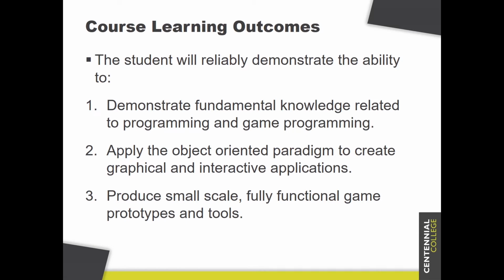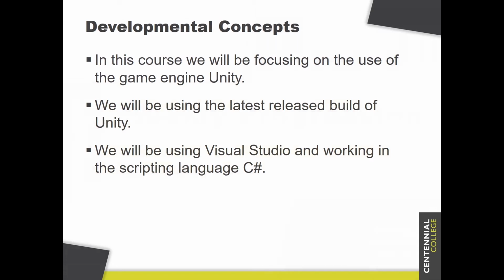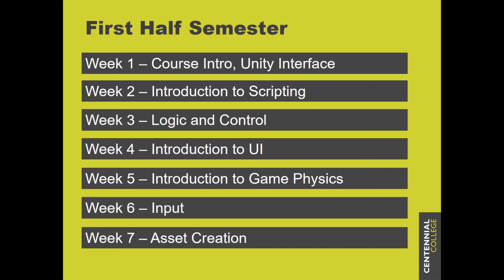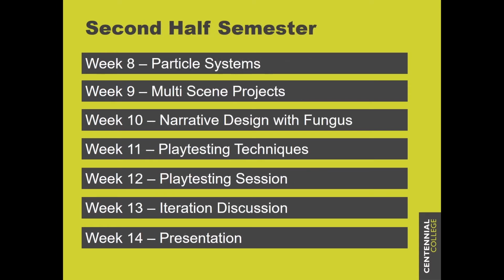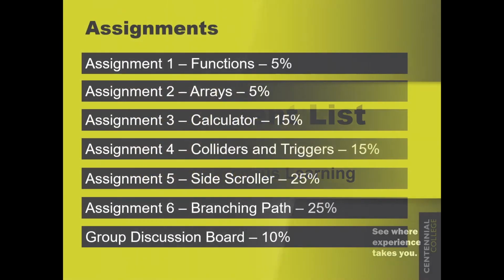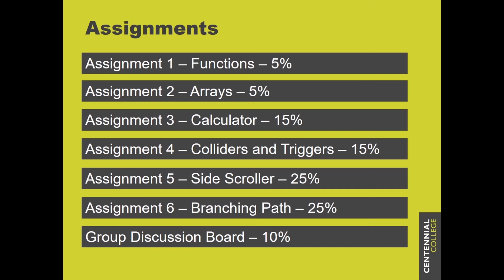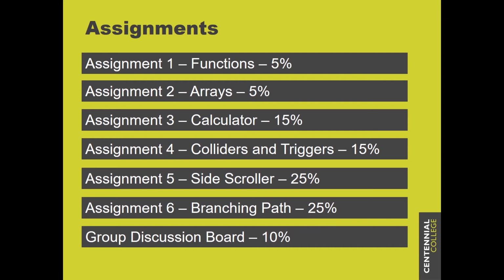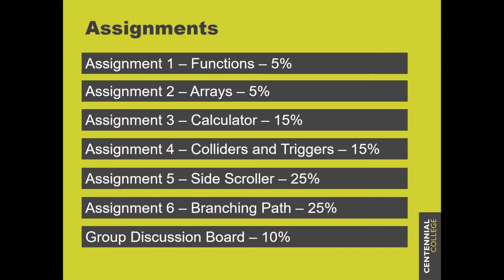Development Concepts - Ep 0 - Course Introduction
Hello everyone!

In this first episode we discuss the course and learning outcomes.